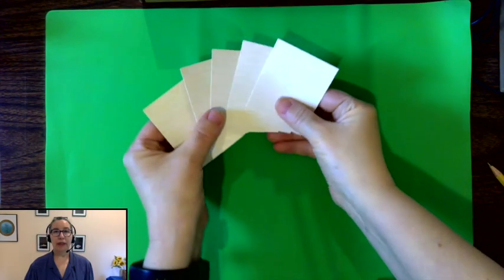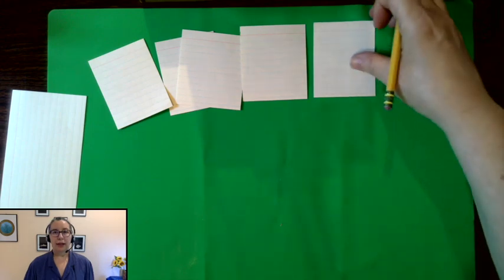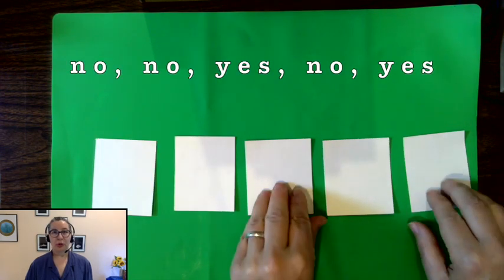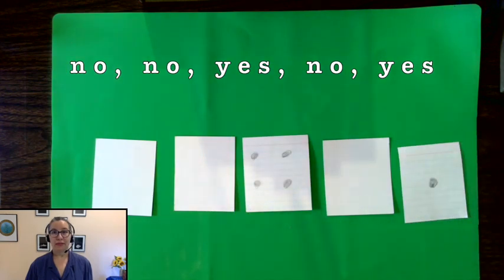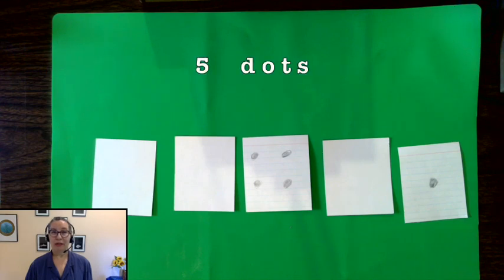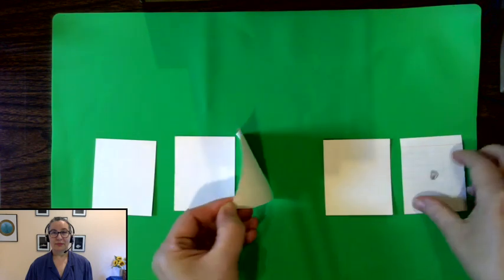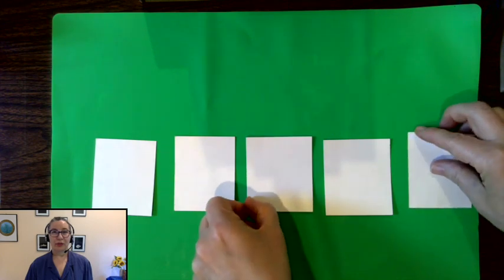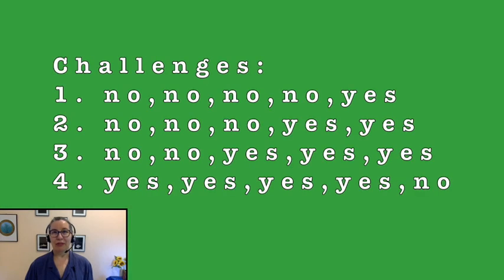The code that computers use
This video is about The code that computers use